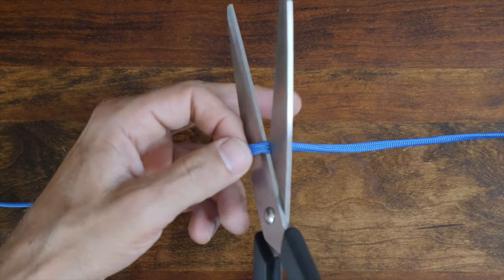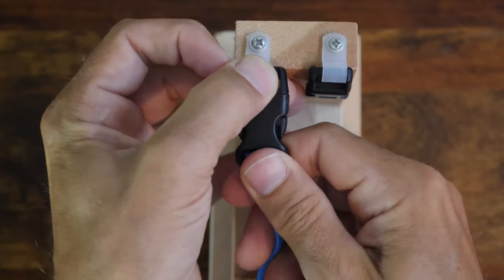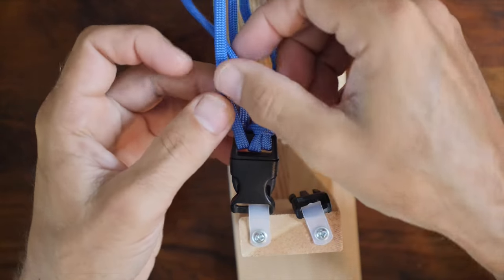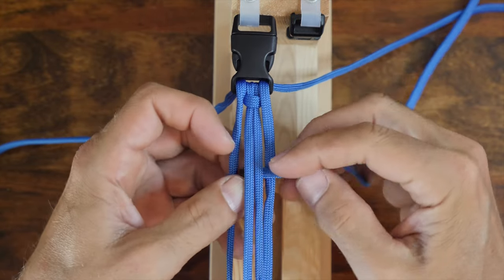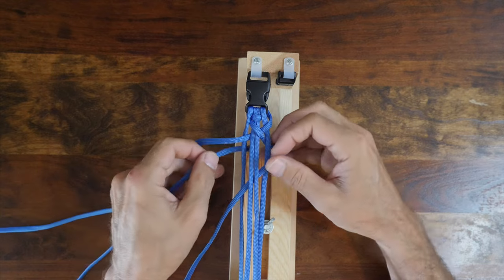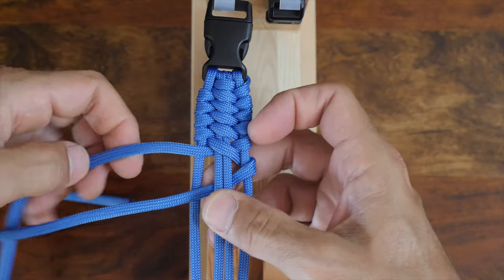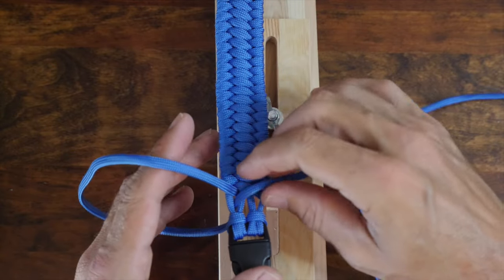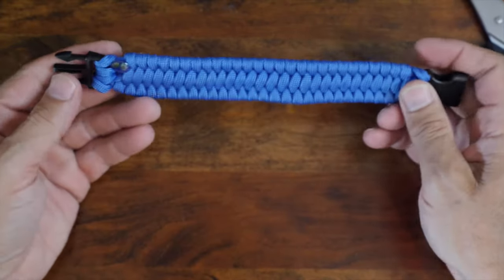EASY TRILOBITE Paracord Bracelet | TRILOBITE PARACORD BRACELET with buckle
How to tie an easy Trilobite paracord bracelet with buckle.

In this video you will learn how to tie the easy Trilobite paracord bracelet with a buckle. This is a super easy camp project that would make a very good Scout's knot project.

The Trilobite Knot is a very easy knot to tie for paracord bracelets or paracord lanyards and that’s why we think this is one of the best paracord survival bracelet.

A paracord bracelet is attractive to wear and ensures that you always have cordage for camping, bushcraft and wilderness survival. View how to tie a paracord bracelet in 90 seconds or pause and rewind each step to learn at your own pace.

My Links

3/8” Braided Rope (Lightweight Strong Versatile Rope for Camping, Survival, Knot Tying)

4 Piece Stainless Pot Set
Folding Bow Saw